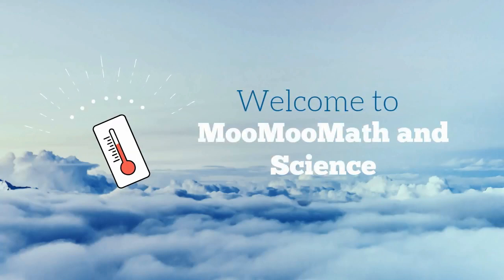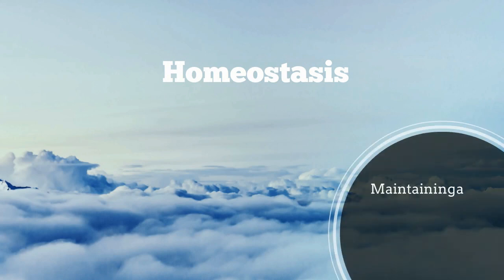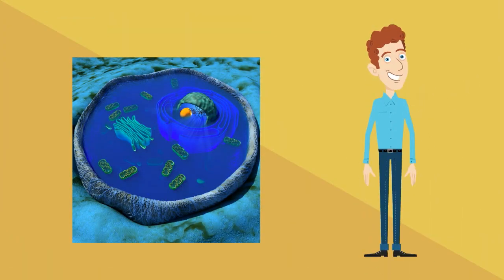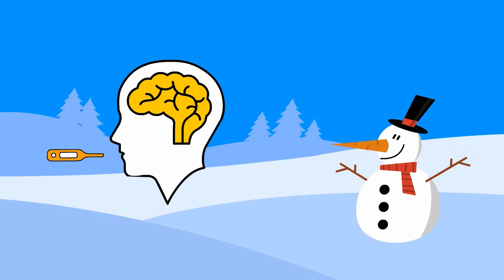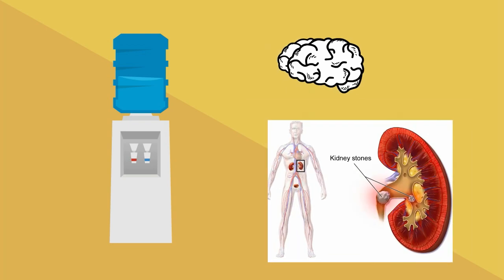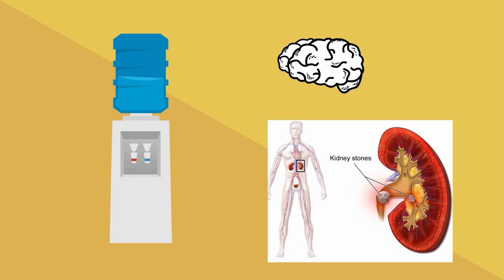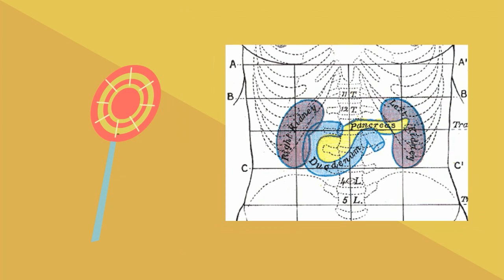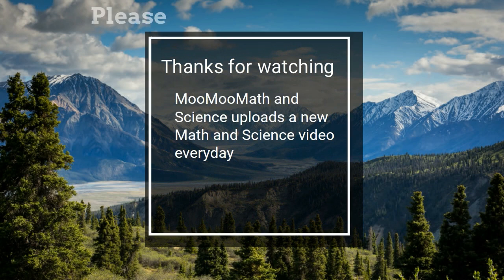Why is homeostasis important?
Homeostasis is maintaining a constant internal environment. Cells need their environment to be just right in order for the cell to survive. In order to maintain this environment organisms need to self regulate and make adjustments. This process of self regulating is called, homeostasis. If homeostasis can be maintained then cells, and animals stay alive. If homeostasis cannot be maintained, death may occur.
In order to understand what homeostasis looks like, I would like to go over three examples of homeostasis that occurs in the human body.
Humans maintain a constant temperature of about 98.5 degrees fahrenheit.
If it is how outside we sweat, and if we get cold we shiver. The hypothalamus of the brain receives negative feedback from the body and makes adjustments in order to keep 98.5

The body also needs to maintain a certain amount of water inside the body. Again the hypothalamus and also the kidney works together to help keep the water level constant. If you need water you get thirsty, if you have an abundance of water you urinate.

Your body also regulates the amount of sugar in your blood. The pancreas helps to regulate the amount of blood in your bloodstream.
Even the PH level needs to remain a constant level.

Hope these examples help you understand that homeostasis is maintaining a constant internal environment.